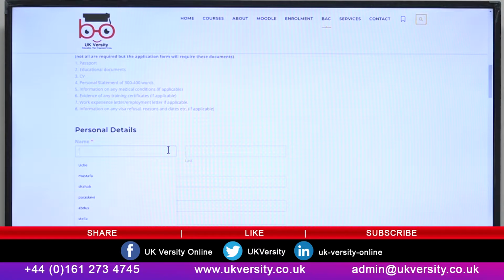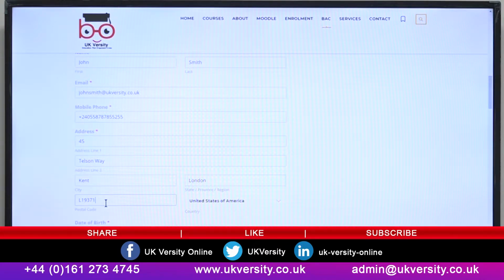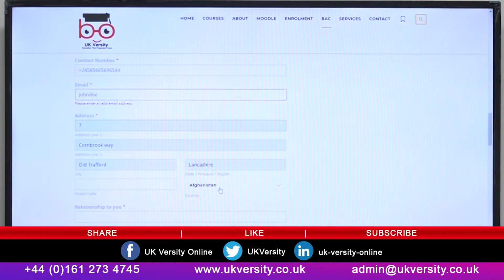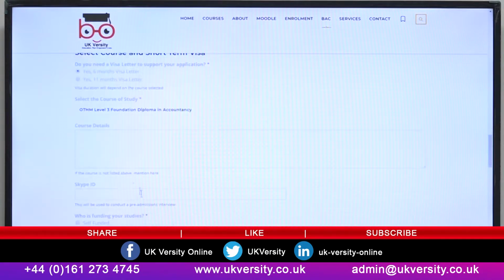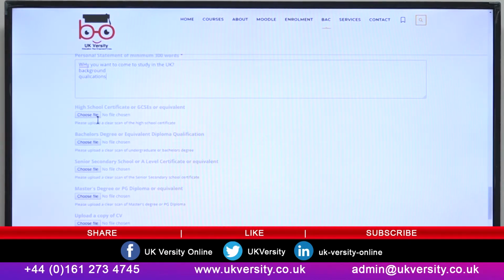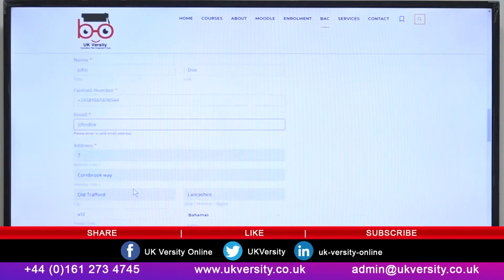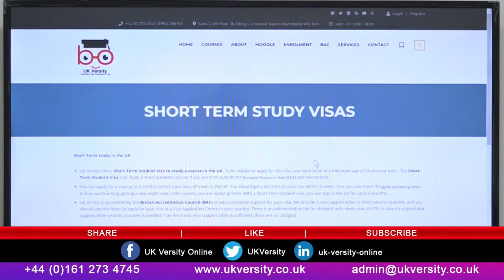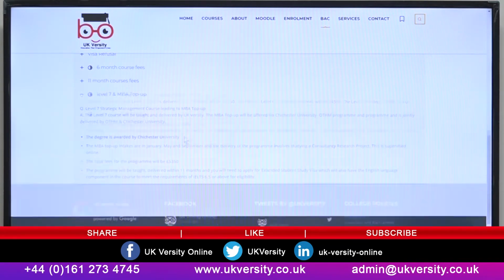How to complete the BAC Admission Form for short term visa on UK Versity website?